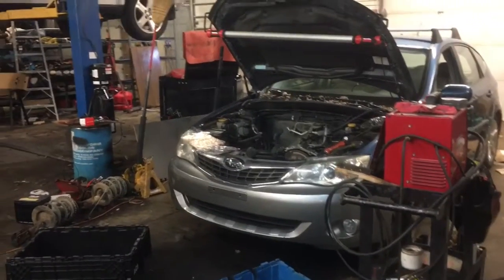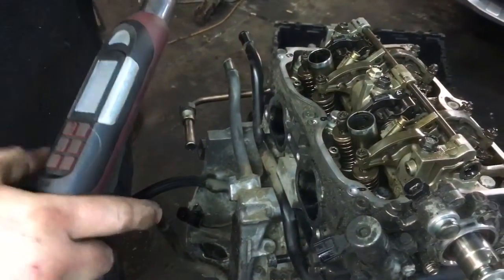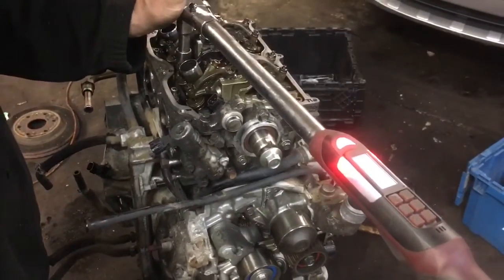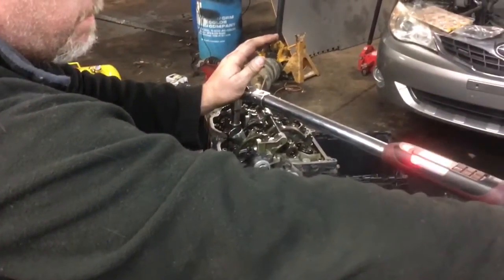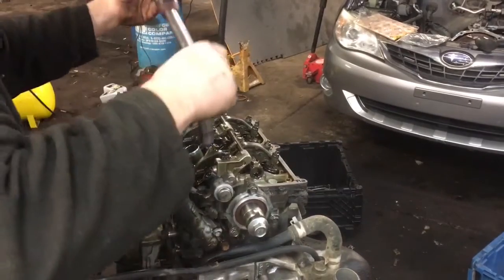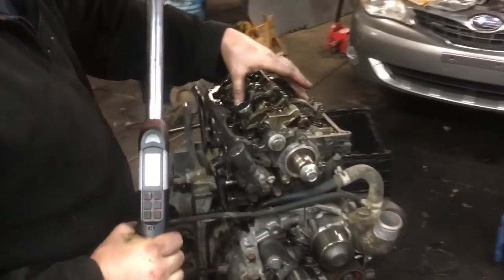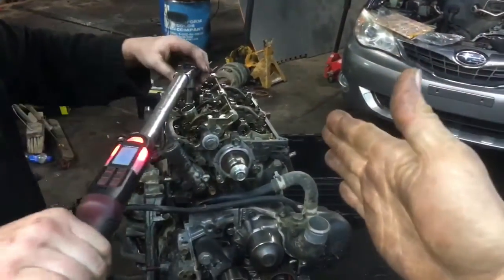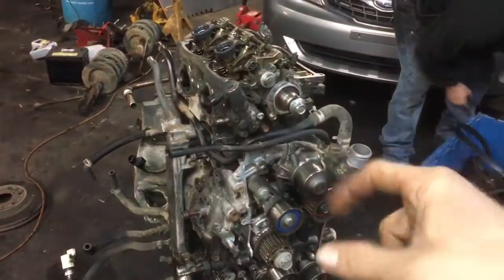Subaru 2.5 head gasket torque sequence the clay way and the new Subaru sequence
Hello YouTube this is Clay and this is the Clay way today we are sorry in the head gasket bolts on a 2008 Subaru outback 2.5. I will say this this is a pretty much universal sequence you can use on any Subaru even in your working on a Subaru Impreza legacy so forth and so on. This is the new torque sequence put out by Subaru and even though it’s kind of complicated it is actually a very good sequins and we will show you step-by-step how to do it and explain why were doing it and I’m super proud are you guys at home for doing this yourself it is a fairly simple engine to work on. So go ahead I’m sure you can do it ,pull your engine out, do your own head gaskets and I’m sure with a bit of information that I give you you will be successful!!